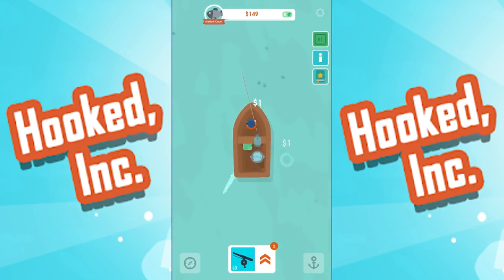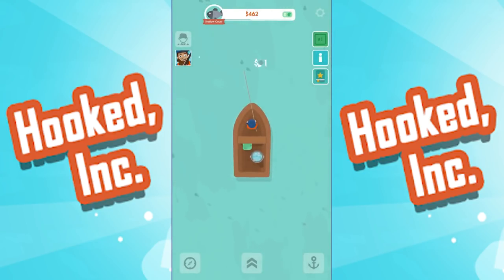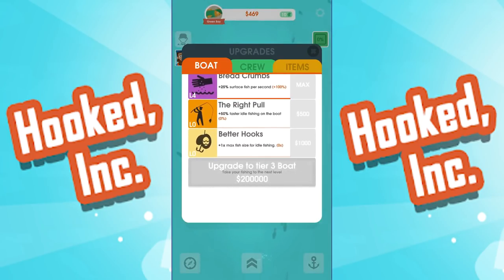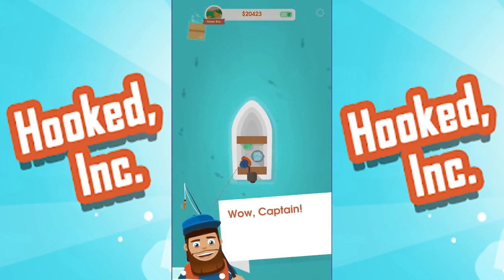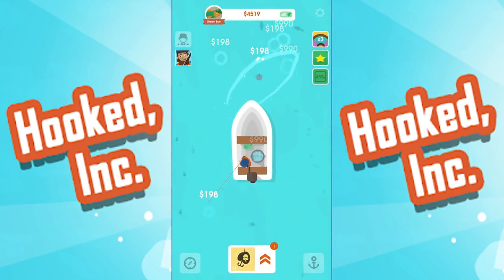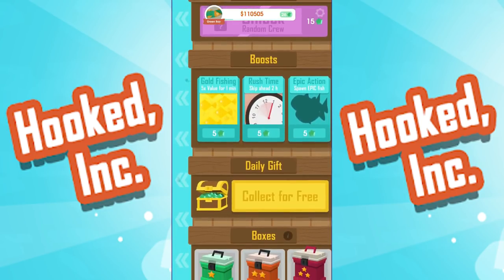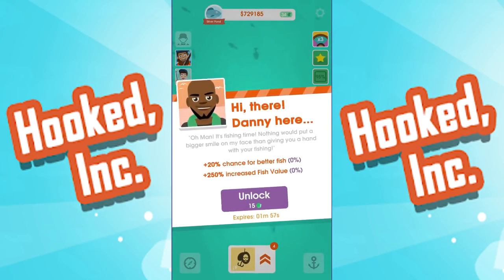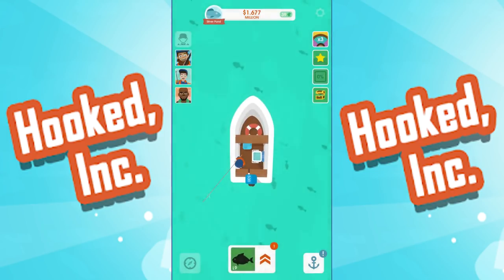Hooked, Inc. - 1 - "Fish is Big Business"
Hooked, Inc.

CAN YOU CATCH IT?
Do you have what it takes to become the best fisherman? In this addictive clicker game you will travel the seas on an adventure to catch fish and grow your crew while earning cash to upgrade your boat and gear!

FEATURES
- Upgrade your boat and build your Fishing Empire.
- Recruit and upgrade your own Crew.
- Search the seas for Rare and Epic Fishes
- Brawl for Stars to increase your Value
- Equip Legendary items and unlock new features!
- Join Multiplayer fishing tournaments
- Try your Fishing Luck on the Wheel

STORY
Now go and explore the ocean and all it's hidden treasures! You'll get hooked before you know it!

FROM...
...the creators of What if, This or That, Riddle Me, Simple Truths and Brofist: Beat the Bullies

Now go click n' fish with ya!